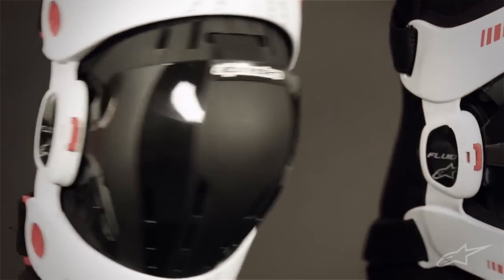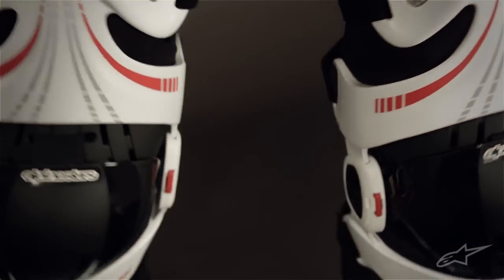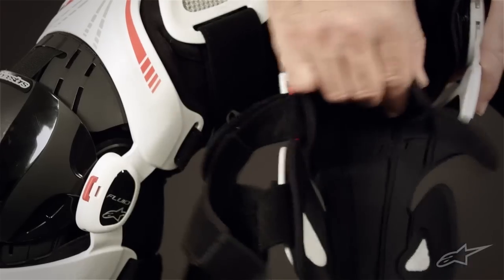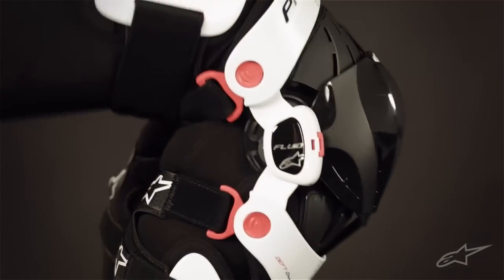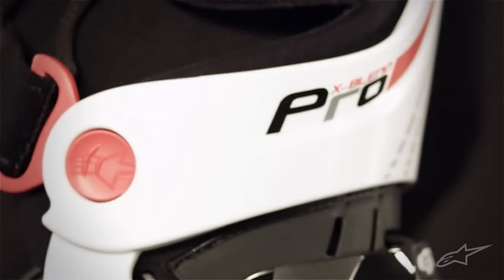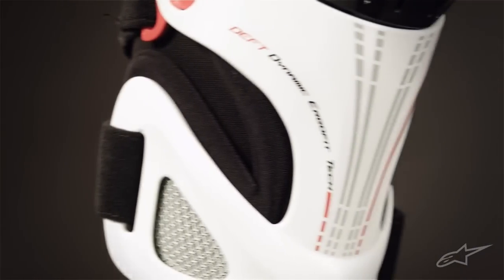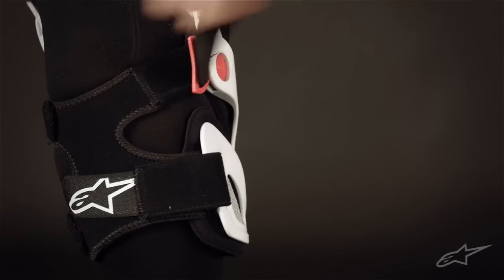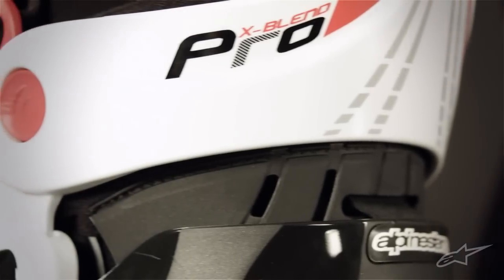Alpinestars Fluid Pro Knee Brace Set at BikeBandit.com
Features
      -CE-certified CE 1621-1 K Type B
      -Lightweight, strong and is constructed from a high-performance glass fiber compound to offer optimized structural intergrity and        frame strength
      -Features a lightweight 'exoskeleton' ,reduced material construction design
      -Highly ventilated channeled padding and mesh zones for optimized ventilation and airflow
      -25% lighter than current B2 brace versions
      -Extrem temperature resilience: performs at temperatures as low as -4°F(20°C)
      -Designed to provide a highly customizable, personalized and stable fit: SAS (size adapter system) provides adjustable and        versatile brace fitment in size ranges S-M-L and XL-XXL
      -Innovative spacer system: brace suppied with leg-size adjustment spacer (1mm,2mm, and 3mm) on either side of hinge, plus        two pairs of flexible, anatomically optimized 'ergo-fit' spacers (6mm, and 9mm) fpr improved directional articulation performance
      -Knee pivot system: new double-pivoting hinge system incorporating tool free, fast, easily exchangeable extension stops        (0,5,10,15,20 degrees) to prevent hyperextension injuries
      -Incorporates a bio-organic engineering design for superb anatomical performance: Innovative patella/knee cup protection        system is ergonomically sculptured, ventilated knee cup system constructed from semi-rigid TPU backed by shockabsorbing PU        memory foam
      -Correct position of knee cup is secured accurately in place with top and bottom elastic straps, allowing multi-directional freedom        of movement
      -Additional protection in strongly angled postions afforded by upper and lower patella cuffs
      -Innovative, dual X-strap system promoted secure fitment of brace in all riding positions and includes combined buckle and        hook-and-loop closures for rapid and easy mounting